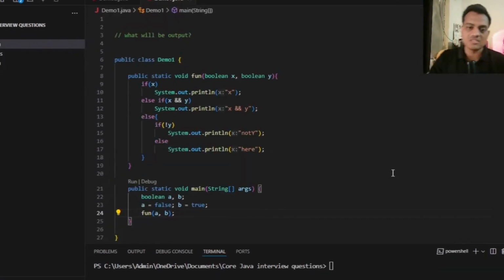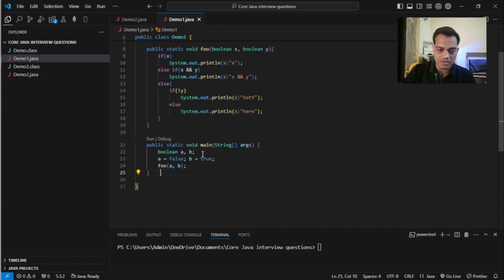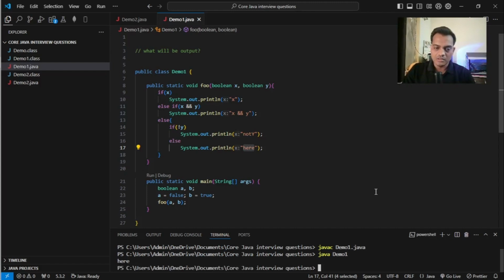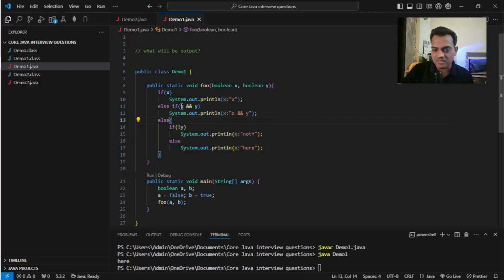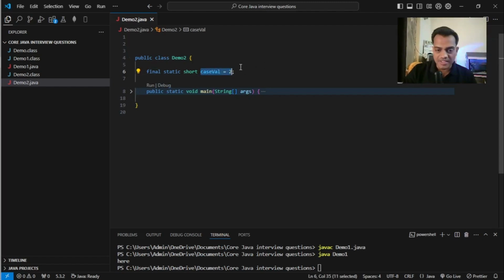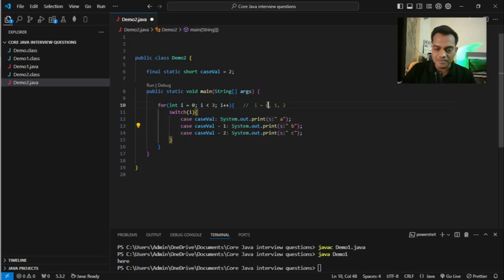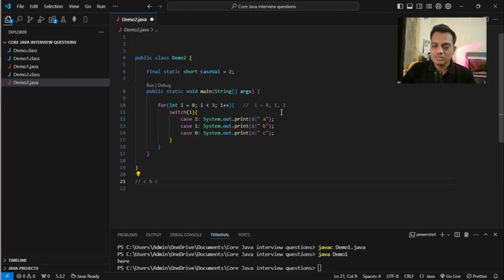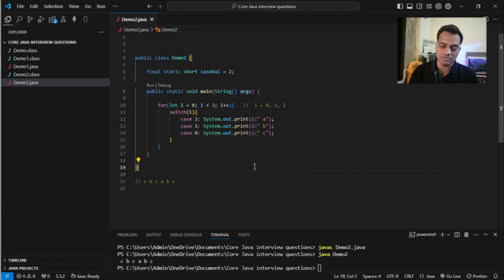Core Java Interview Questions for Experienced - #1